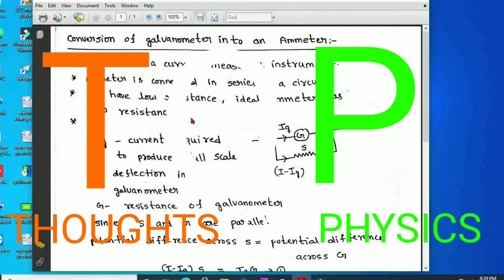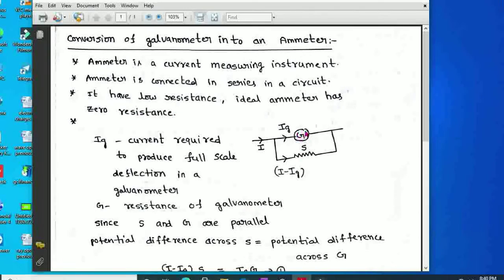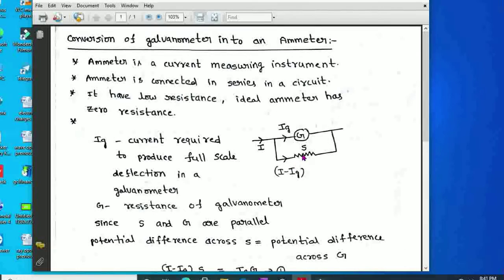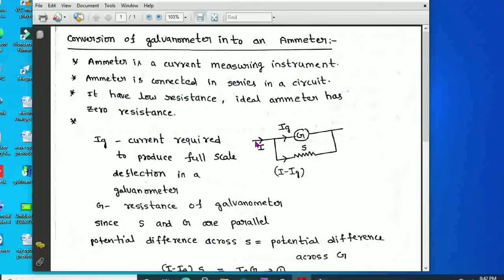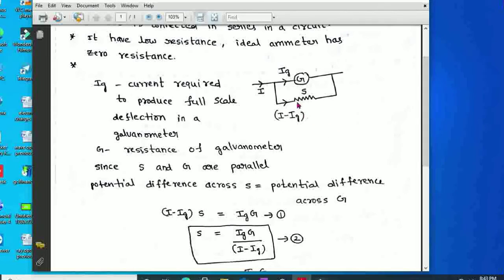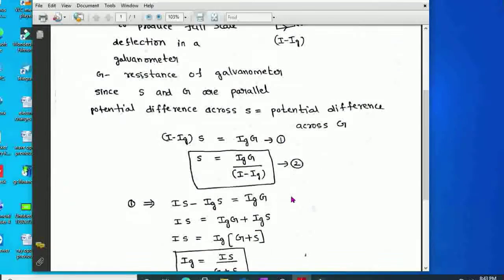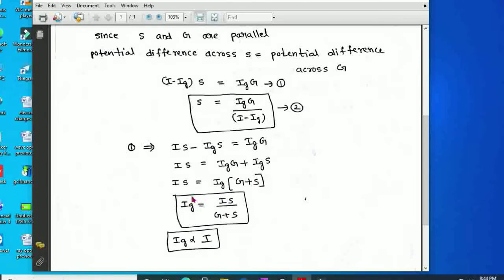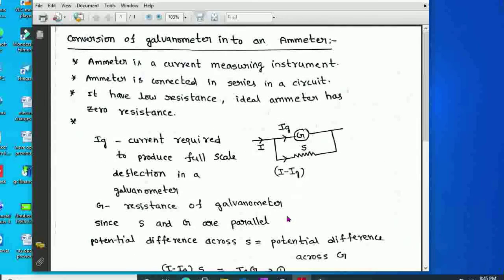Conversion of galvanometer into ammeter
Hi,studen ts in this video i have explained conversion of galvanometer into ammeter.